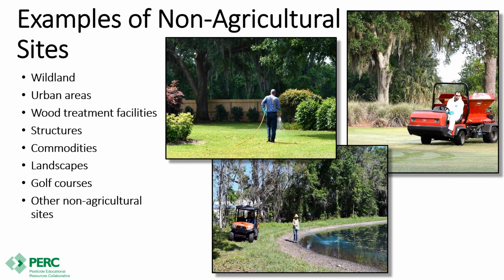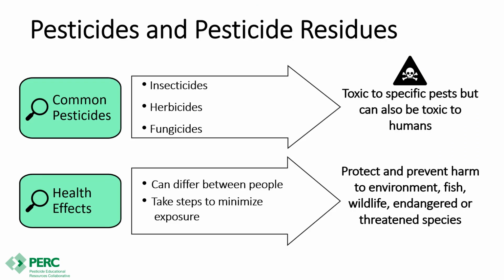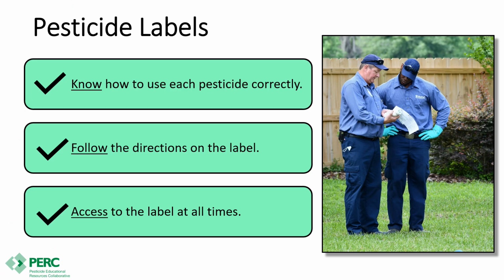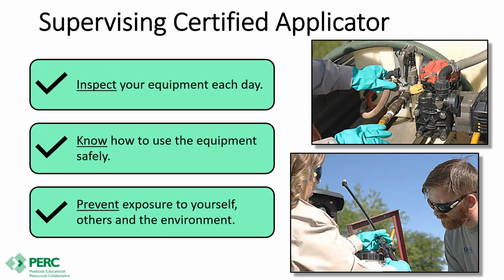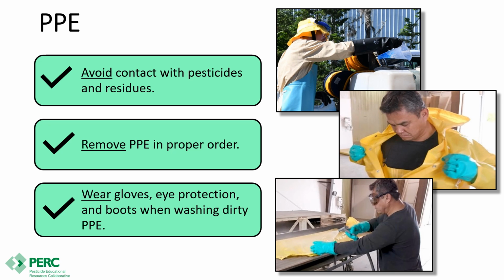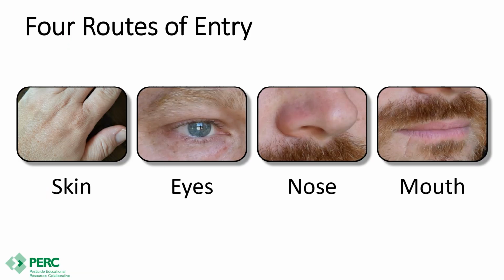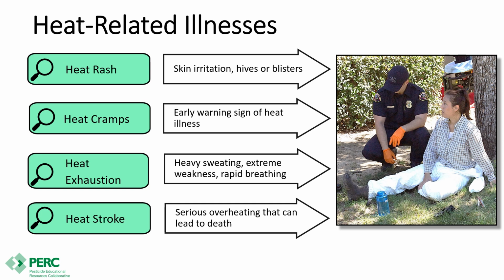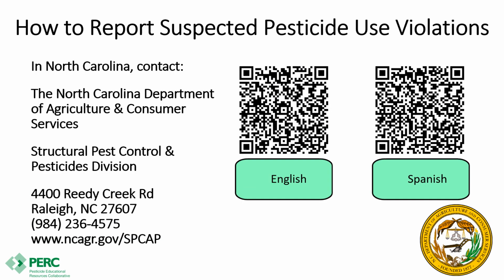NC Edited PERC training for non certified applicators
Updated PERC training for non-certified pesticide applicators - English version